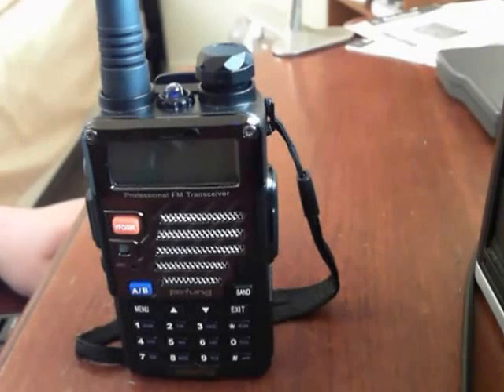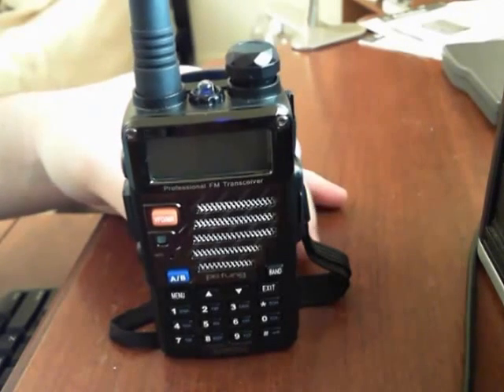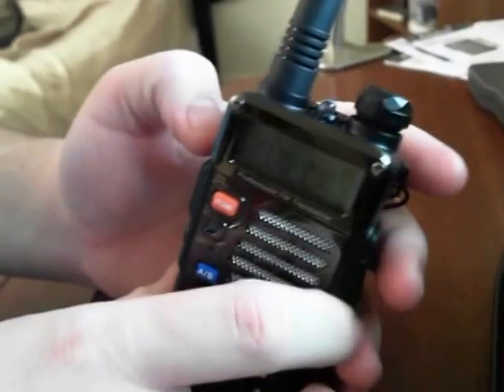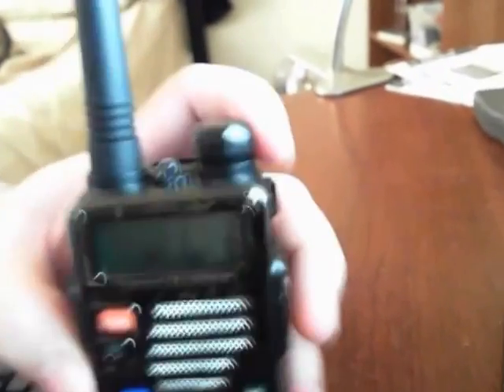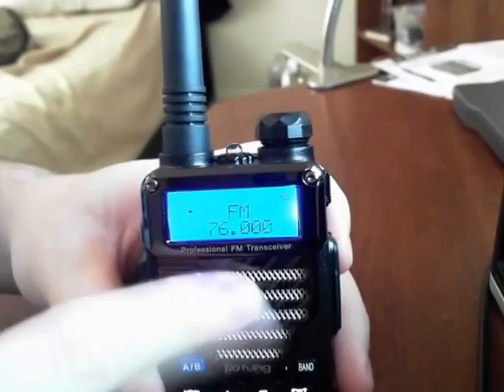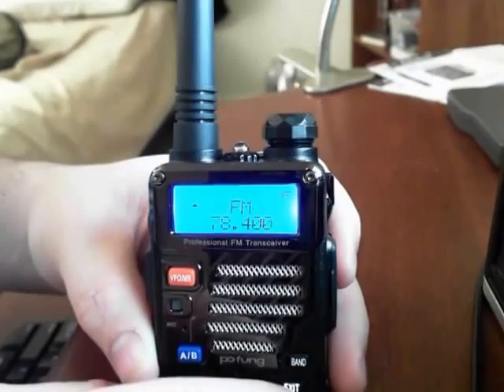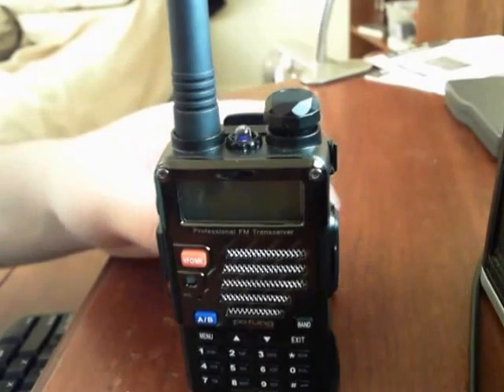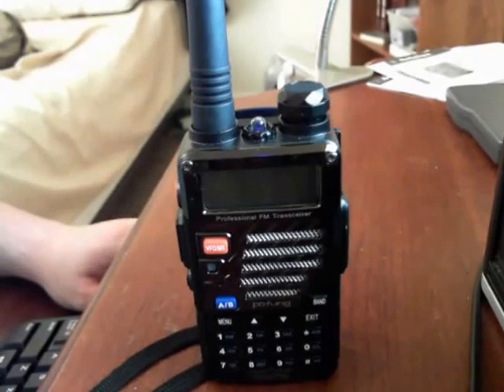How To Receive FM Radio on Baofeng UV 5R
Tutorial on using your Baofeng UV-5R or UV-5R+ to receive FM radio. I was able to listen to a radio station that is approximately 50 miles away!